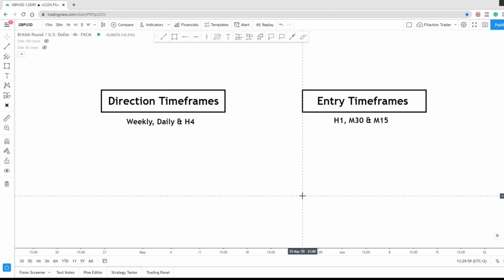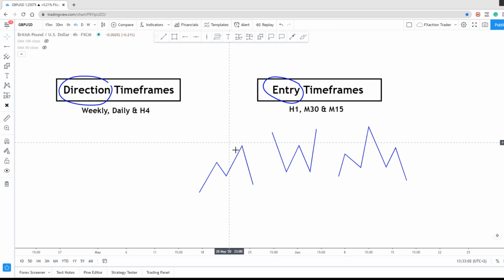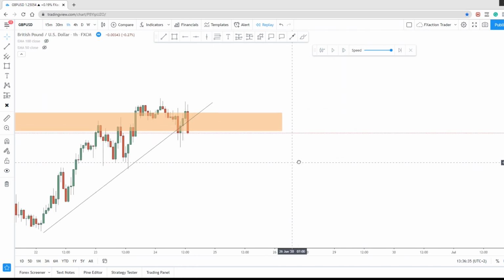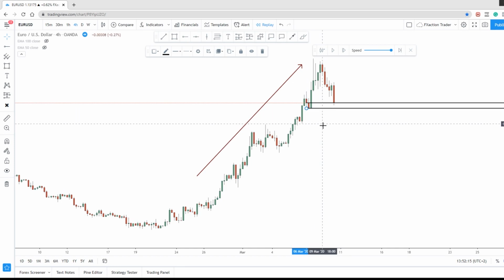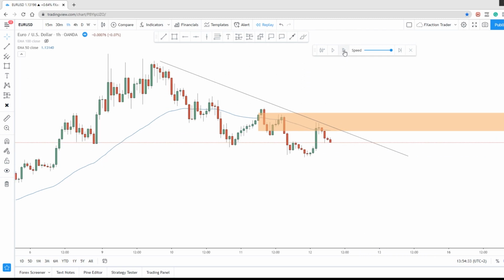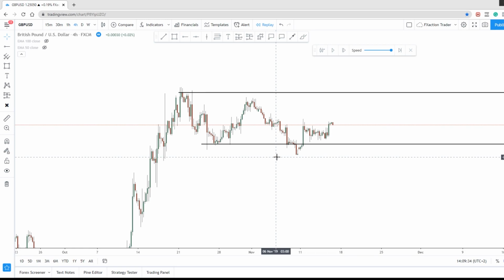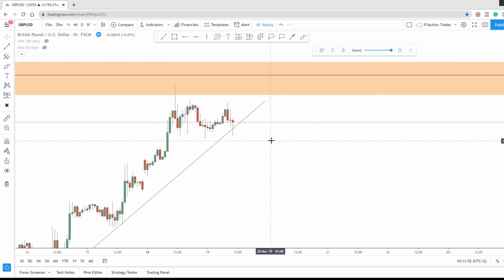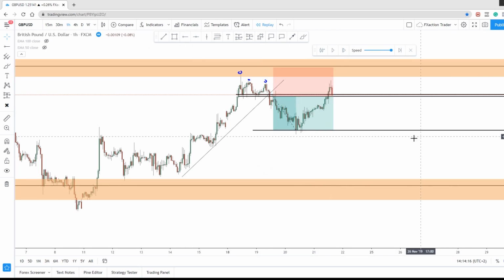Multiple Timeframes HACKS!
In this video we show you how can you make an entry with combination of multiple timeframes.

See you guys on next video.